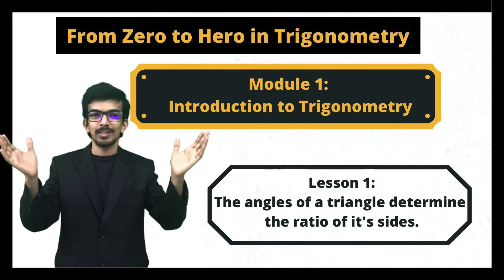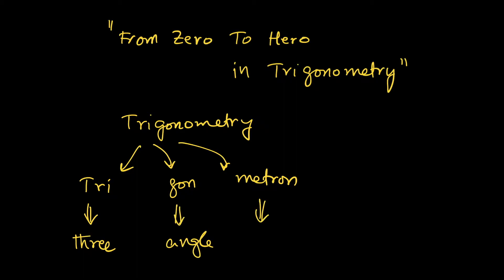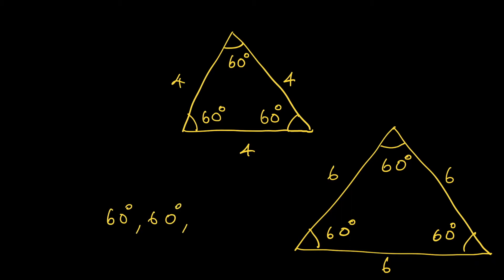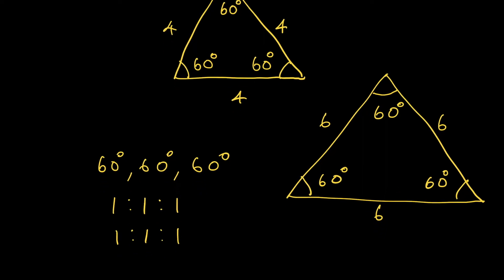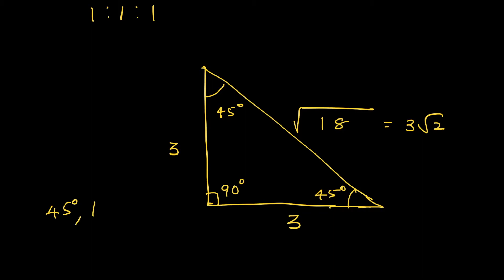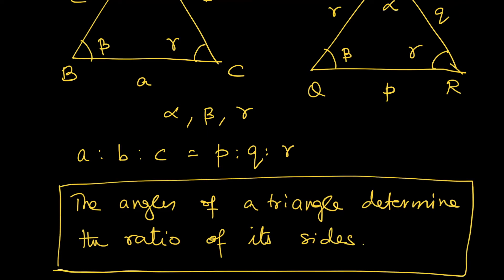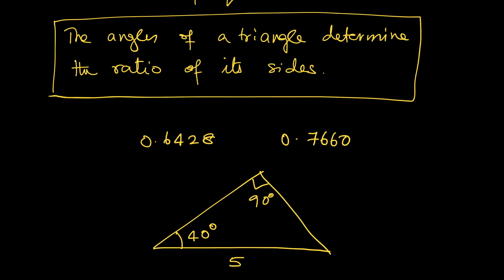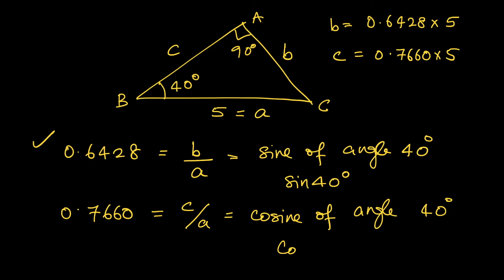Introduction to Trigonometry : The angles of a triangle determine the ratio of its sides.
Lesson 1